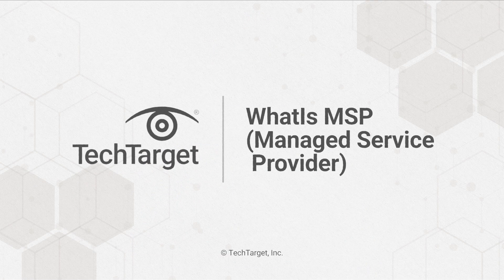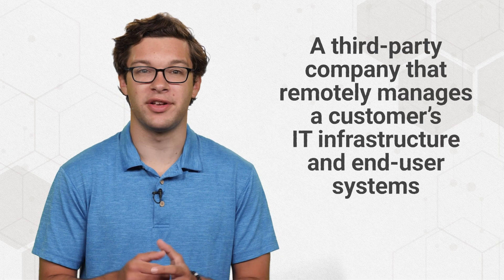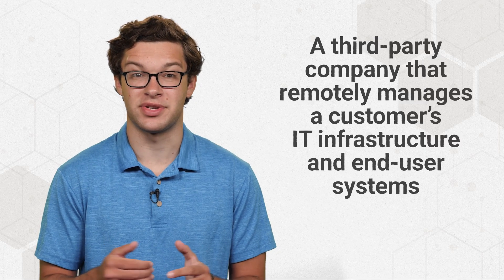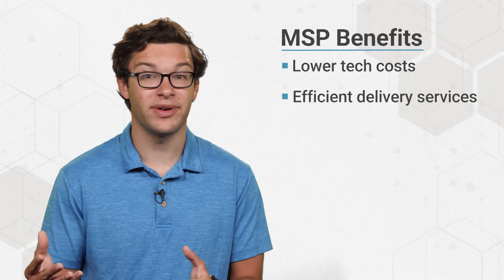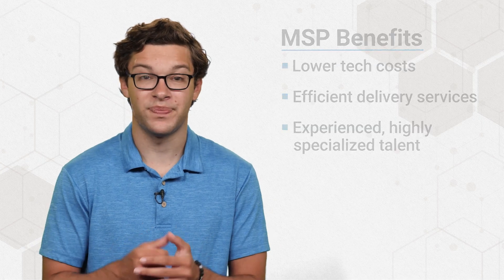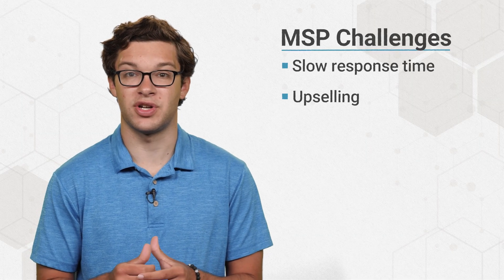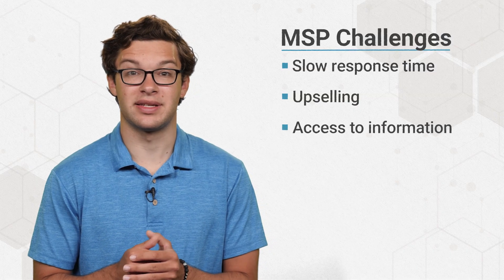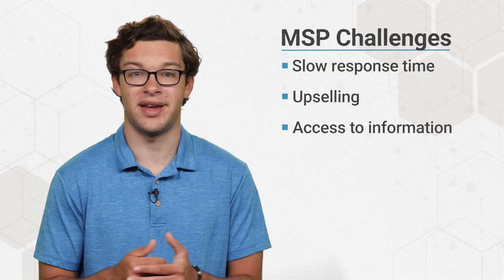What is MSP and How Does it Help Businesses?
Managed Service Providers (MSPs) can transform your business operations by handling your IT infrastructure, cybersecurity, and technical support needs with expert precision. Whether you're a small business owner or enterprise leader, follow along to see how selecting the right MSP can drive efficiency in today's technology-dependent marketplace.